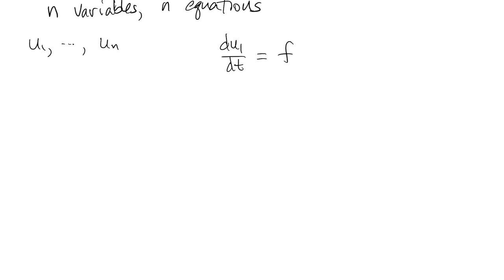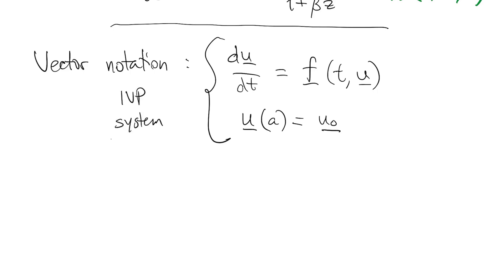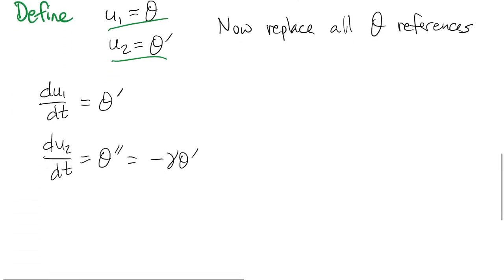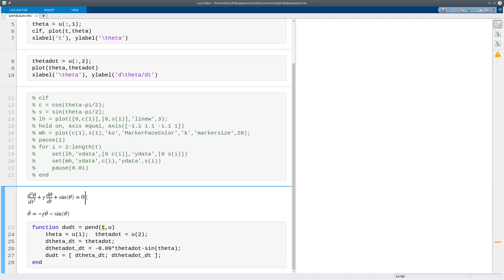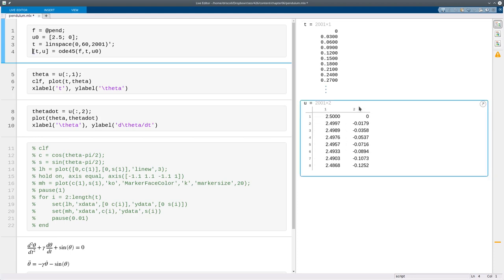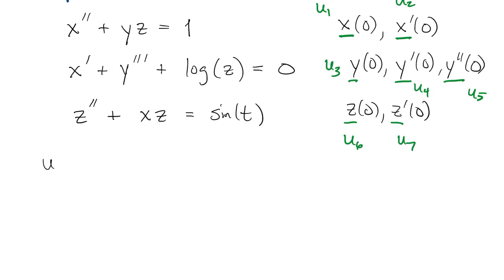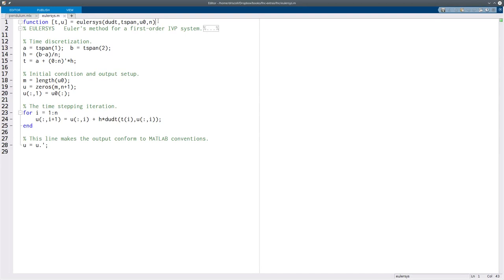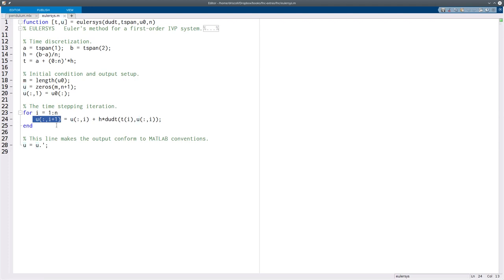FNC 6.3: IVP systems